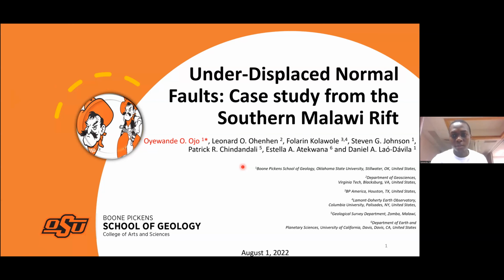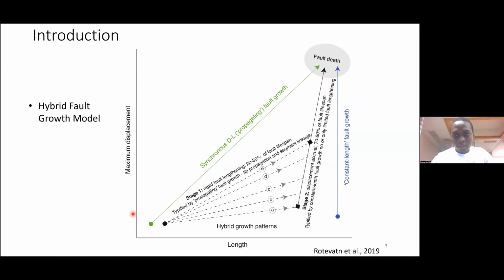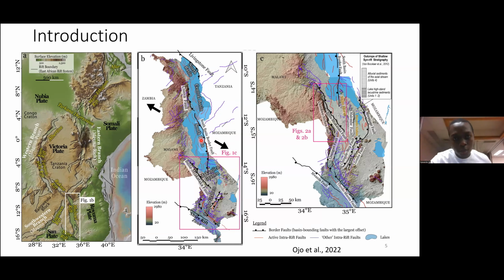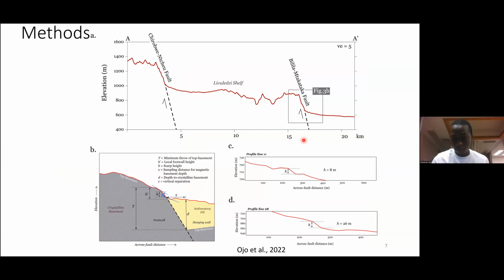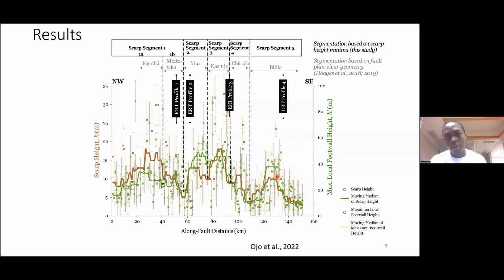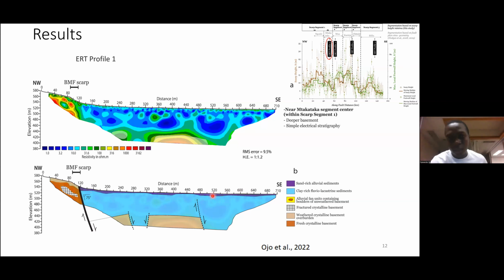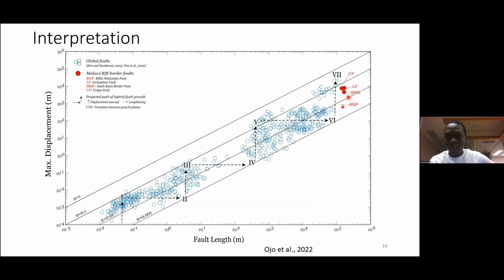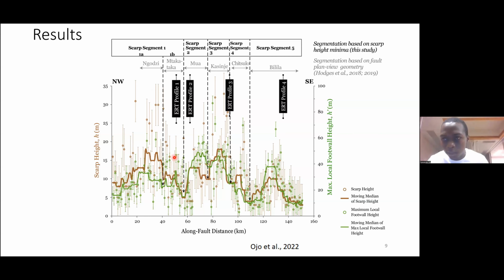49.2 Oyewande Ojo - Under-displaced normal faults: Case study from the Malawi Rift